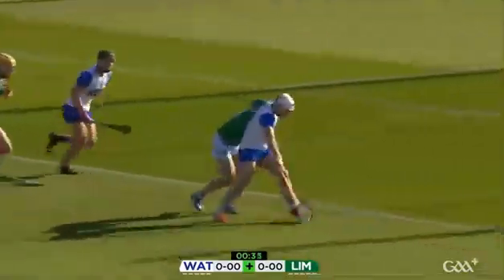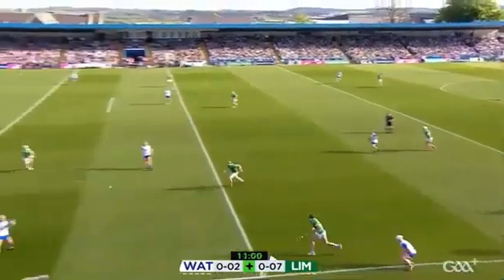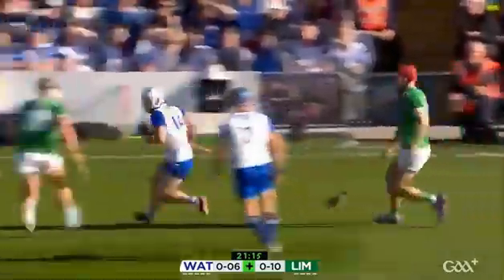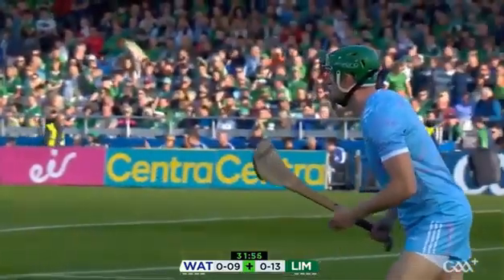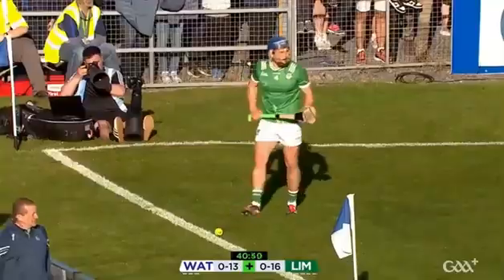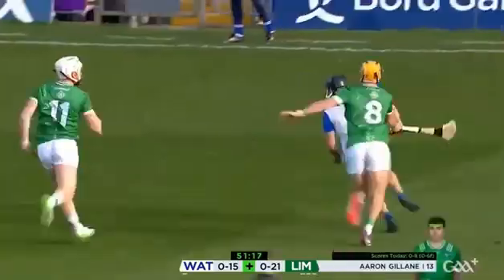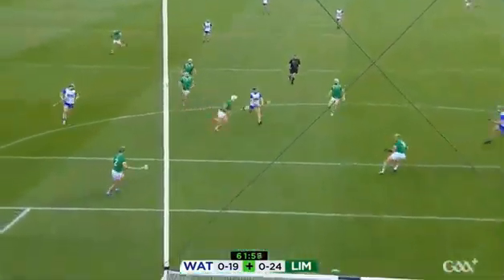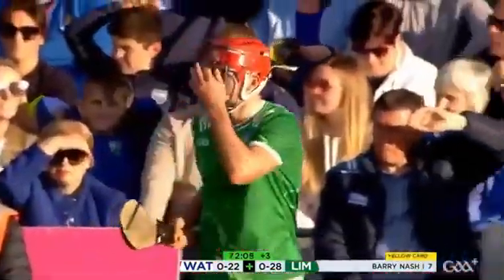Limerick v Waterford： 2025 Munster hurling championship Round 3 full game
In Round 3 of the 2025 Munster Senior Hurling Championship, Limerick secured a commanding 0-28 to 0-22 victory over Waterford at Walsh Park on Saturday, May 3rd. This win marked Limerick's first in the championship, elevating them to second place in the standings, while Waterford slipped to third .

Limerick set the tone early, opening the scoring within the first minute and maintaining their lead throughout the match. Aaron Gillane was instrumental, contributing nine points, as five of Limerick's forwards found their way onto the scoresheet. By halftime, Limerick held a 0-15 to 0-10 advantage. Despite Waterford's efforts to close the gap—bolstered by Stephen Bennett's nine-point performance—Limerick's consistent scoring ensured their triumph .

Looking ahead, Limerick is set to face Cork next weekend, aiming to avenge two losses from the previous season. Meanwhile, Waterford will travel to Tipperary, seeking to regain their footing in the championship .